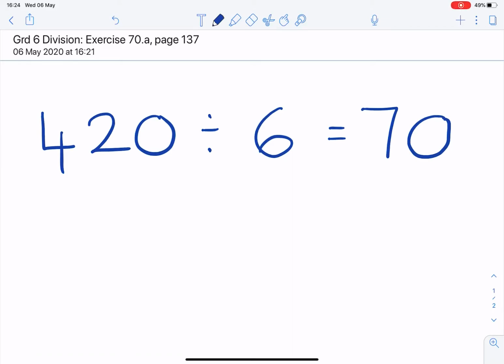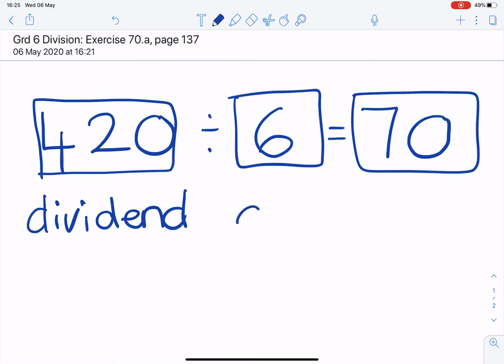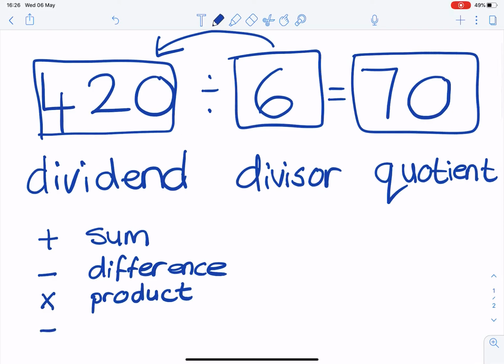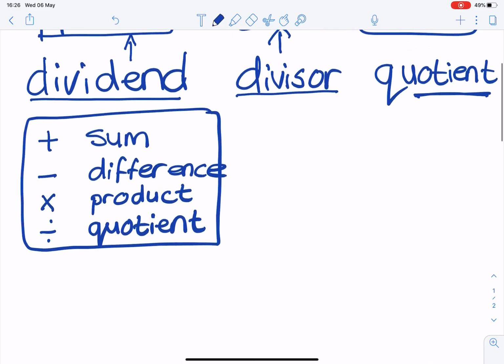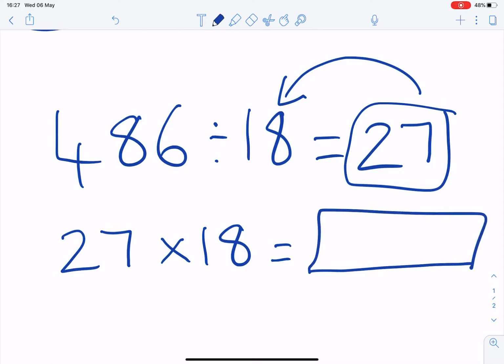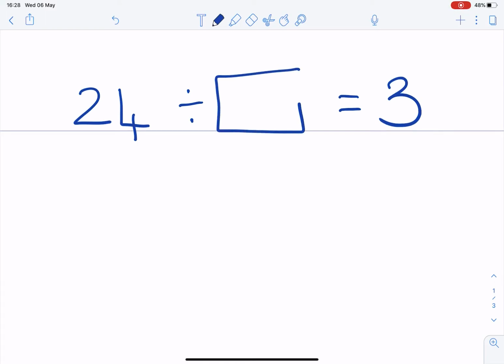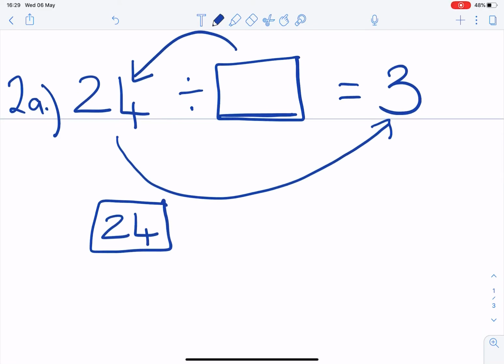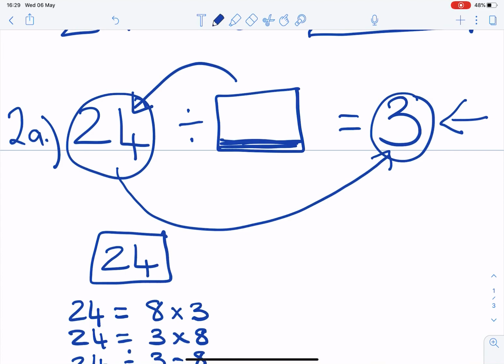Grd 6 - Division